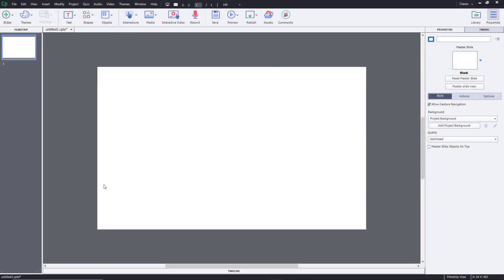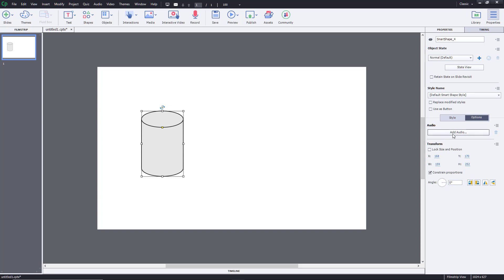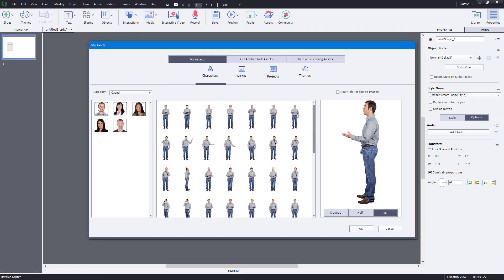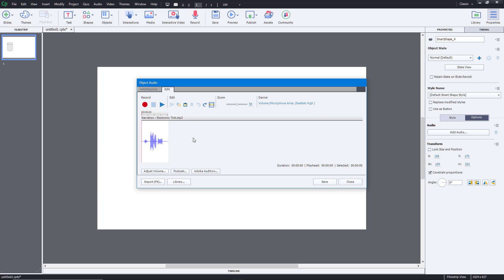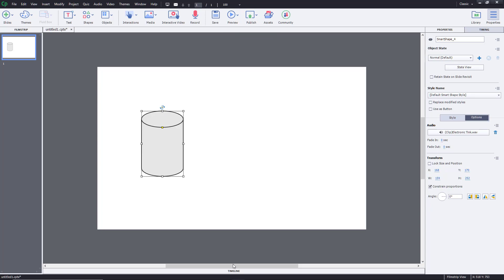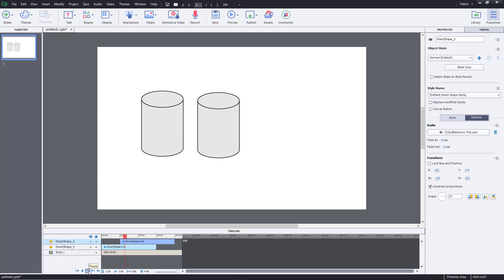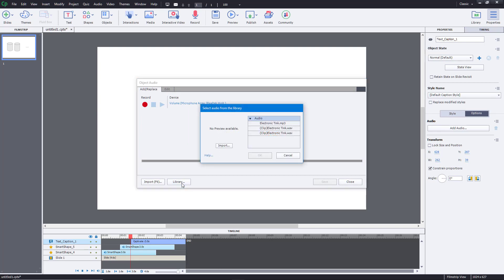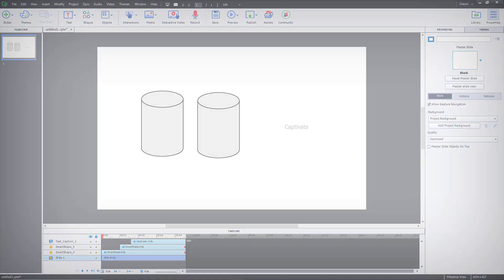Captivate Tutorial - Lesson 29 - Adding Audio to Objects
In this tutorial, we will be discussing about Adding Audio to Objects in Adobe Captivate